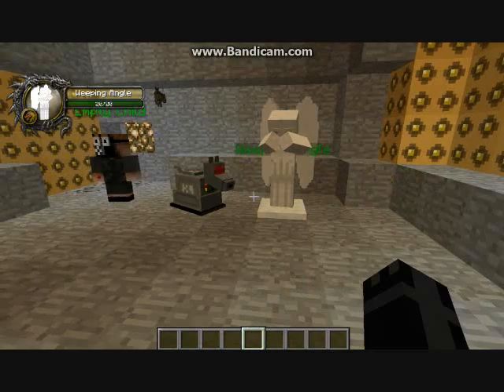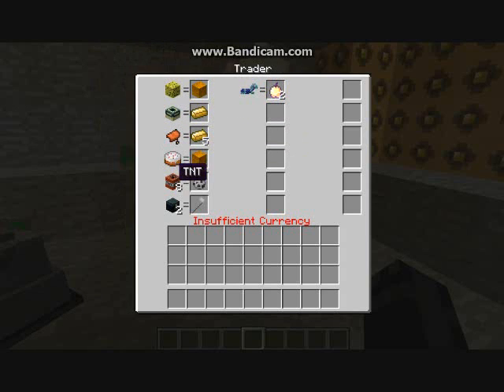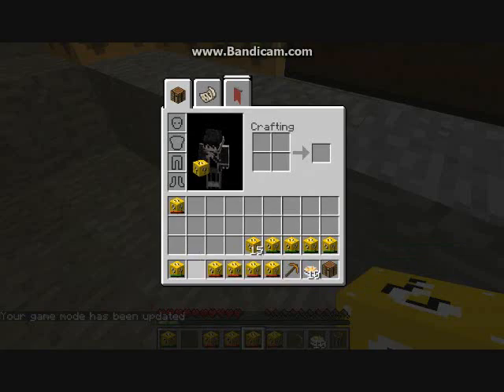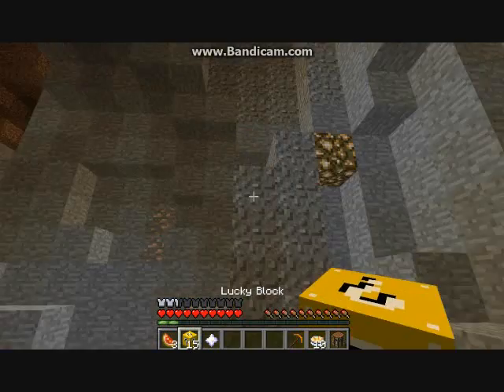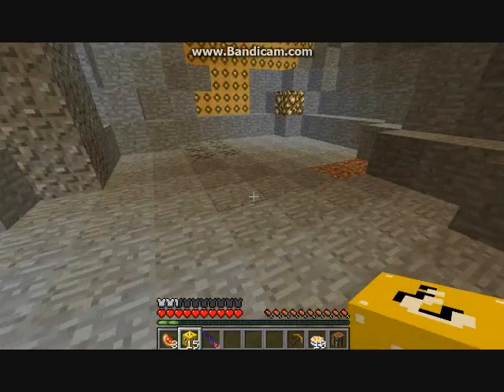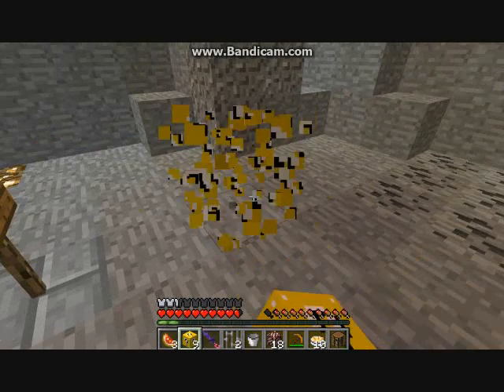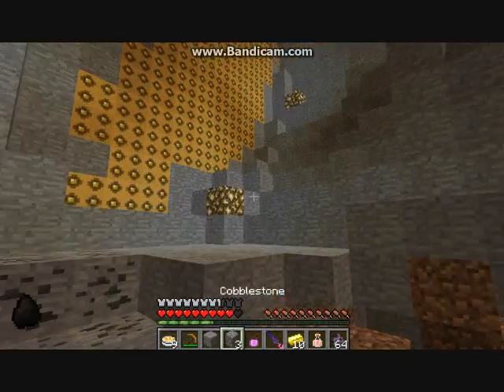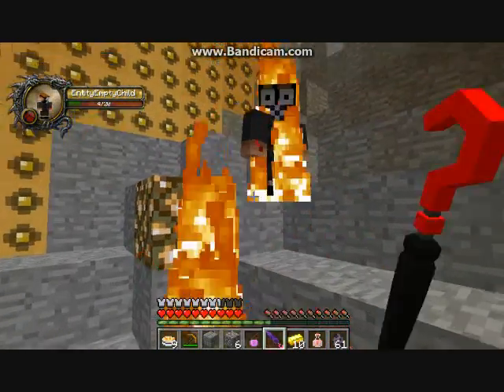Lucky Block Challenge Games Episode 1?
Today we fight the Empty Child from Doctor Who T.V. Series on BBC go watch it because it is AWESOME!!!

Tell me if you want more of this and what mod and also what mob from that mod down below thanks! Love you all!